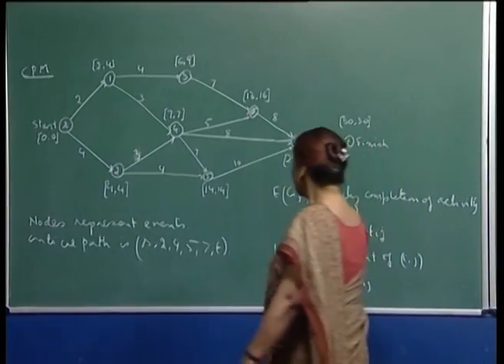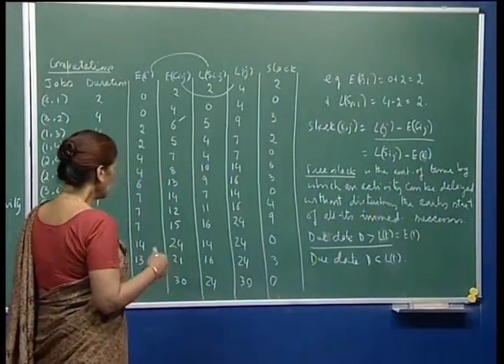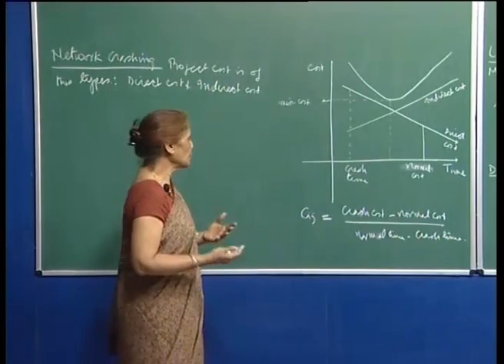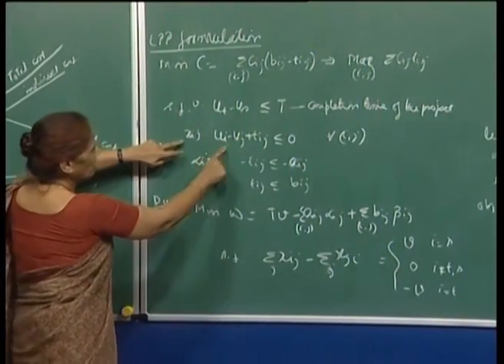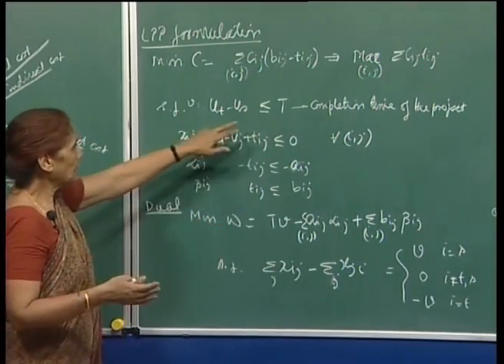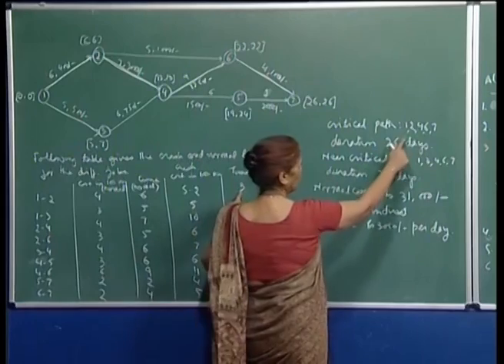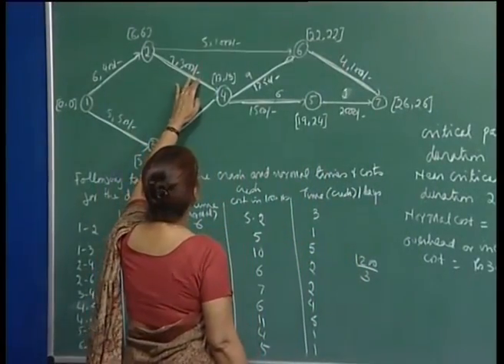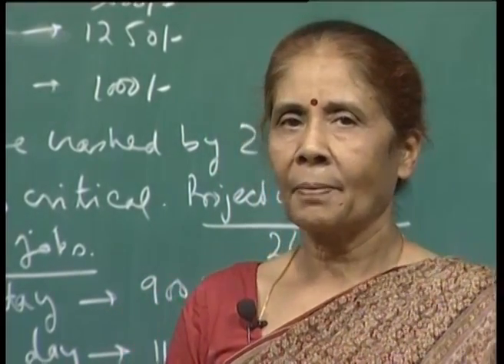Critical Path Method (CPM).